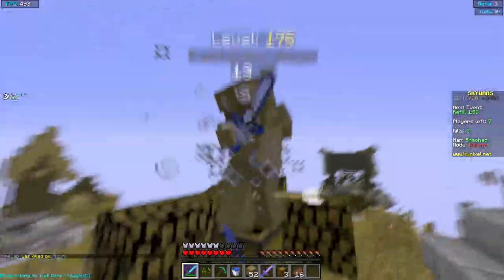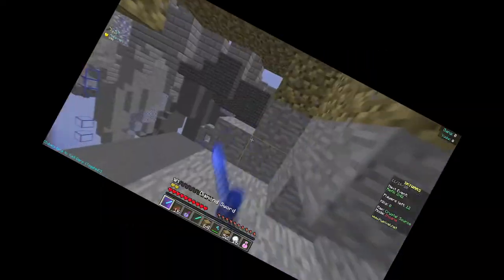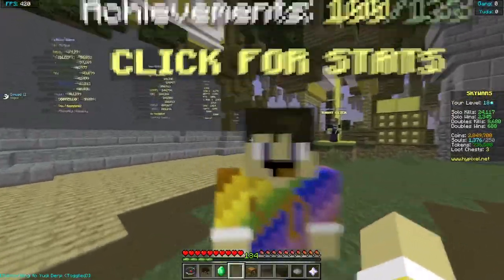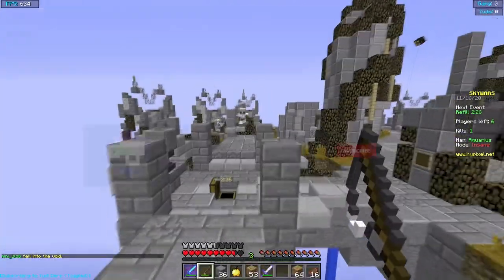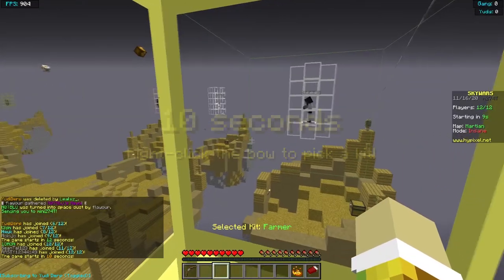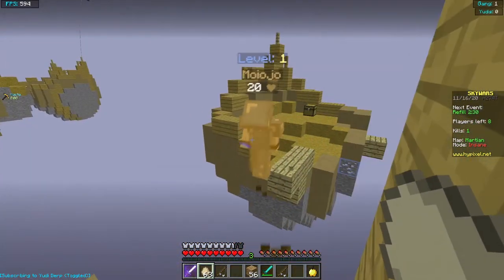Skywars, but I'm COLORBLIND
In this video, I used a red/green texture pack that makes you see Minecraft as if you had that type of colorblindness. btw I'm not making fun of people that are colorblind at all, my friend is colorblind and I didn't make this video to do that. I just saw Guiny make a good video on it so I also made one.

(you must disable fast render and press super secret settings to make it work!)

-=SETUP=-
PC ➤ OMEN Obelisk Desktop PC - 875-1040st
Monitor ➤ Alienware 25 Gaming Monitor - AW2518H
Keyboard ➤ Razer Oranta Chroma

Thumbnail Designer 🡆 Me most of the time :D

(This video is not made for kids since kids shouldn't care about this.)